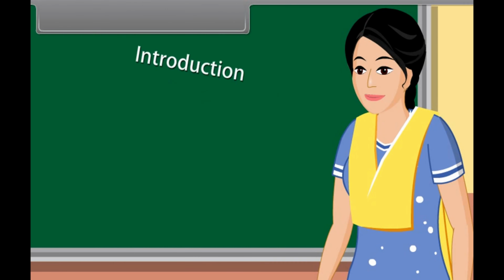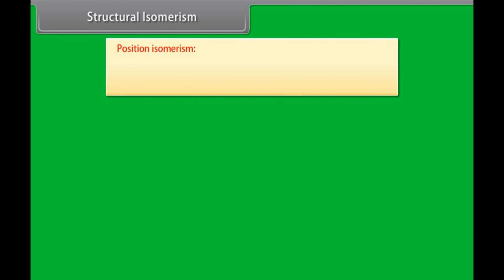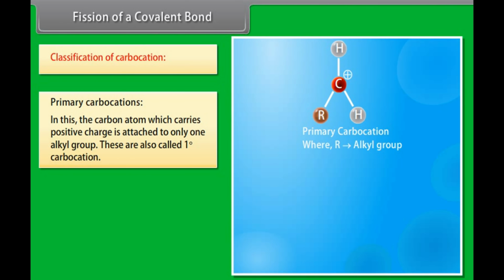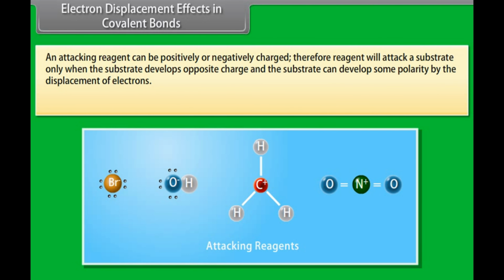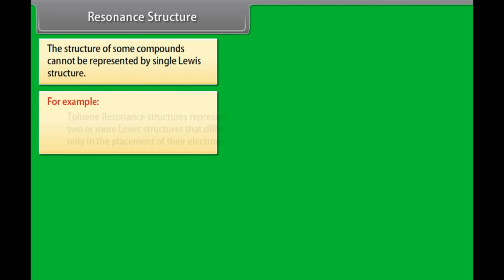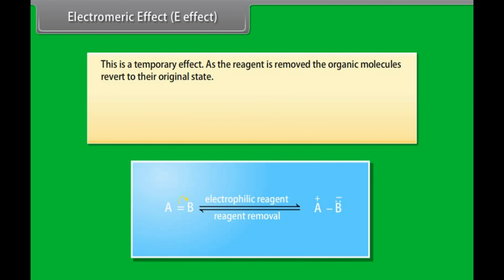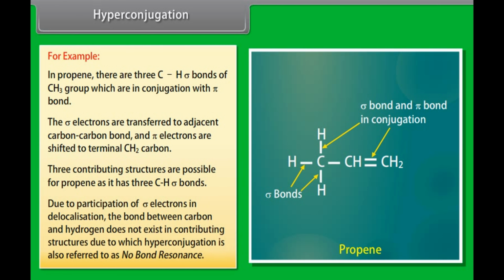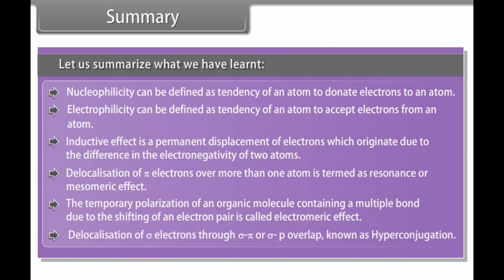C11-Che- 12 Organic Chemistry Some Basic Principles and Techniques II